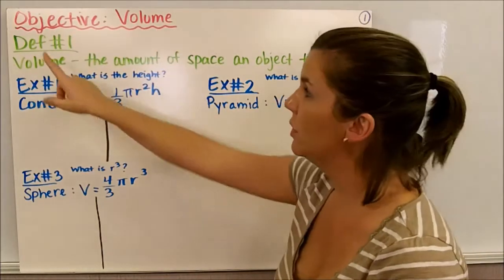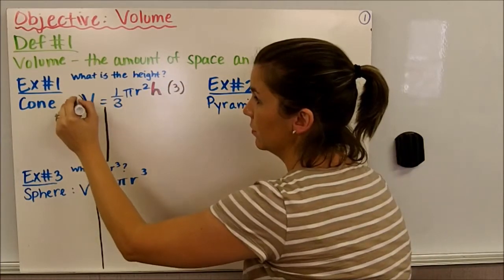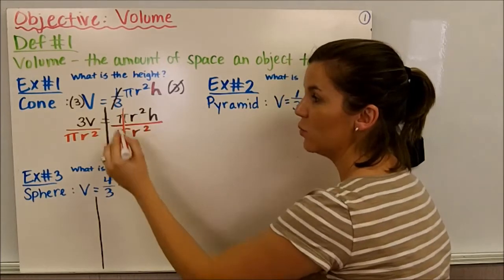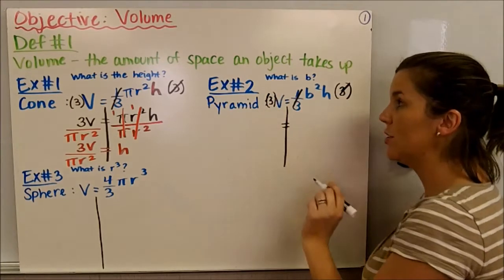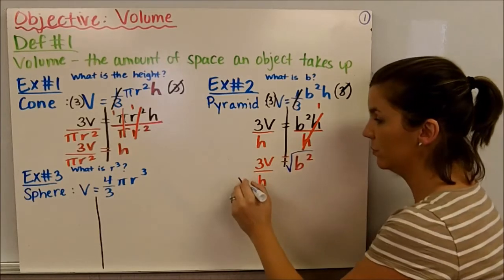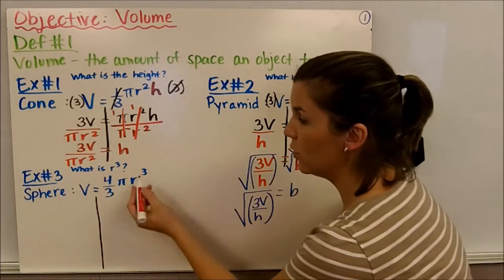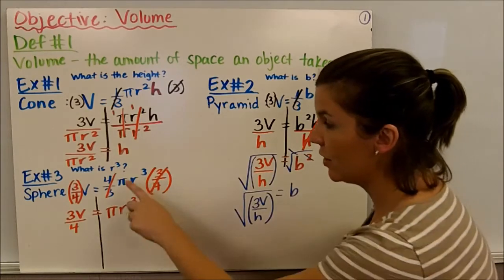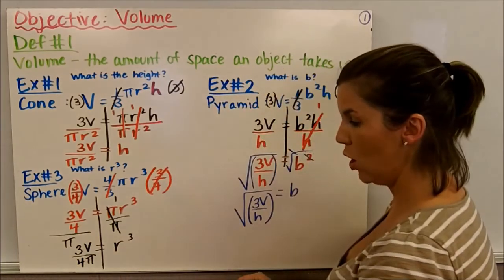CCM1 Volume Part 1